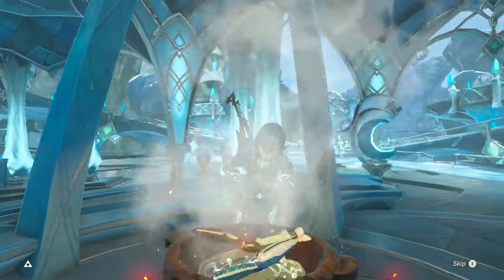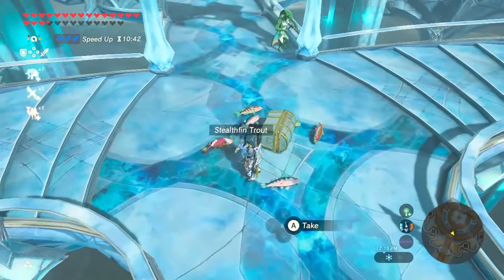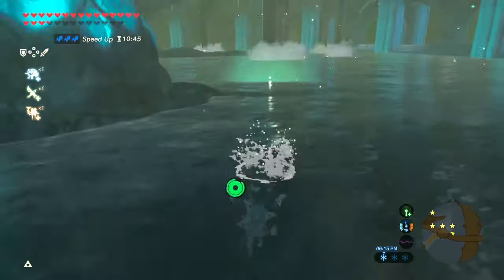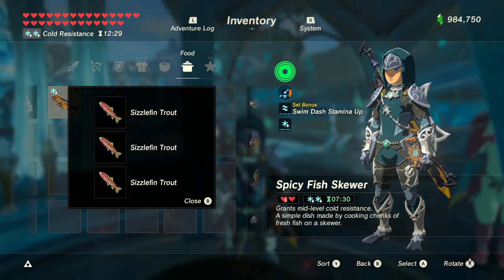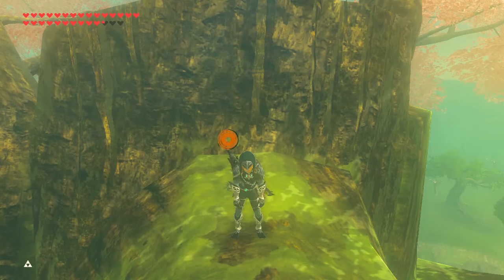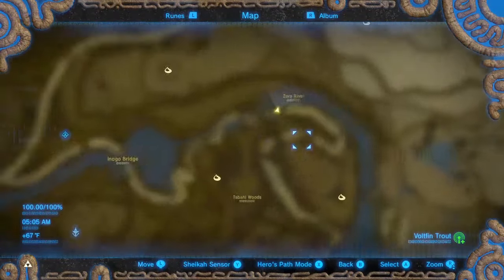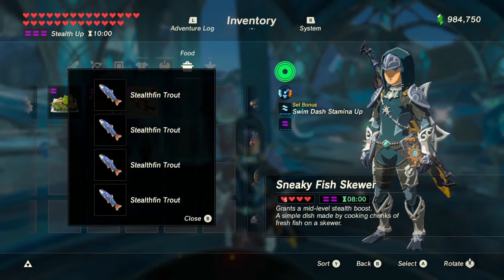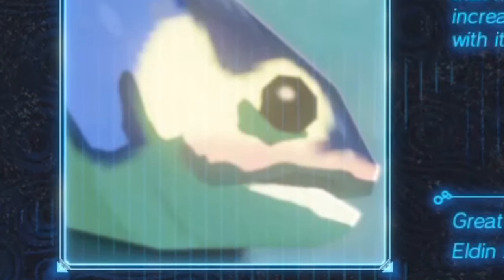Trout Farming Botw | Stealthfin Trout, Voltfin Trout, Sizzlefin Trout & Chillfin Trout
Trout Farming in Breath of the Wild isn't too bad. You need specific ones for specific parts of BotW. We'll learn what you need them for and where to find them. We're going to get Stealthfin trout, Voltfin trout, sizzlefin trout and chillfin trout

0:58 Chillfin trout
1:48 Sizzlefin trout
2:32 Voltfin trout
3:23 Stealthfin trout